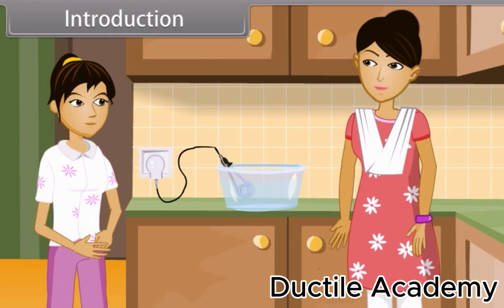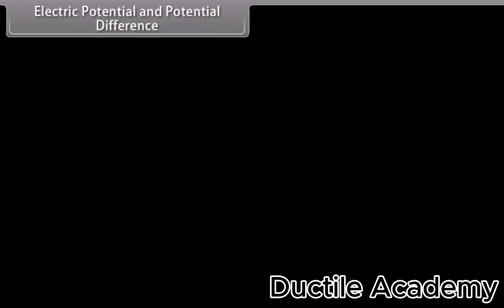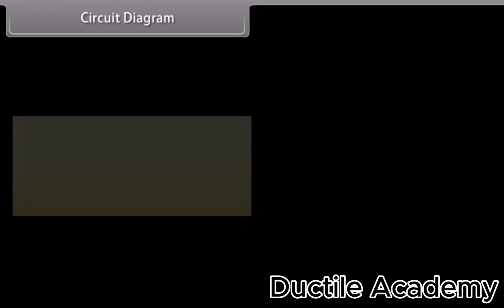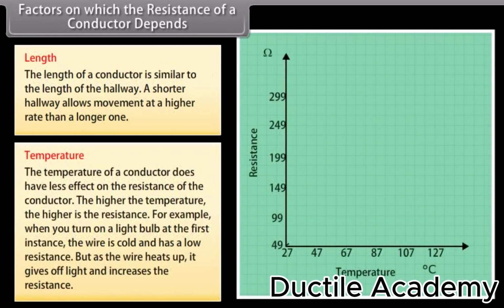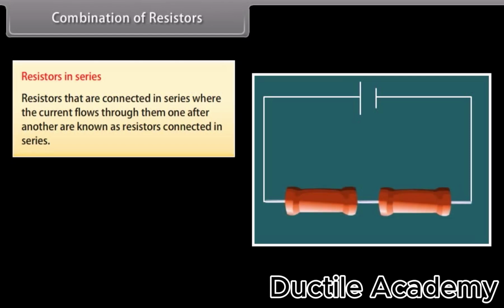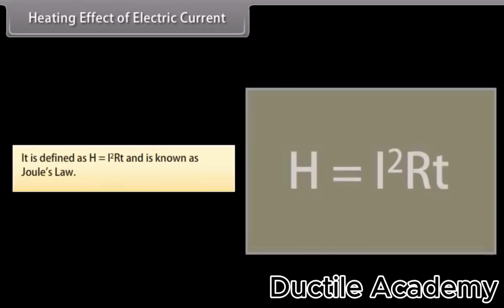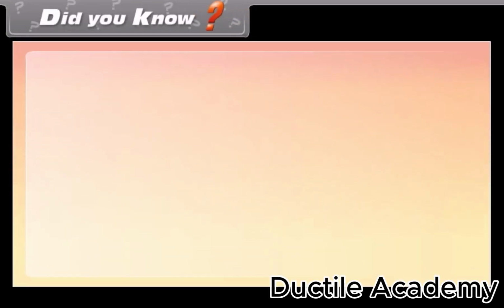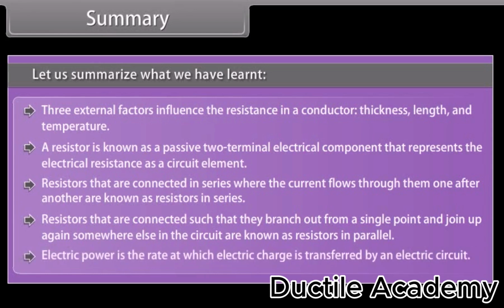💡 Electricity Chapter Class 10 | Full Summary + Formulas | Last Minute Revision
⚡ Complete Class 10 Physics – Electricity Chapter Revision ⚡
Perfect for last-minute preparation before exams!
This video covers all important formulas, definitions, and concepts in a quick and easy way.

📘 Topics Covered:
00:00 Introduction
00:30 Electric Current & Charge
01:20 Potential Difference
02:00 Ohm’s Law
03:00 Resistance & Resistivity
04:30 Series and Parallel Circuits
06:00 Electric Power & Energy
07:30 Heating Effect of Current
09:00 Important Graphs & Formulas

✅ Best for: CBSE, ICSE, and State Boards 2025
✅ Based on NCERT Class 10 Science (Chapter – Electricity)
✅ Use this video for revision before your board exams!